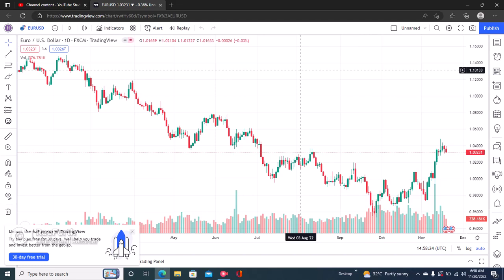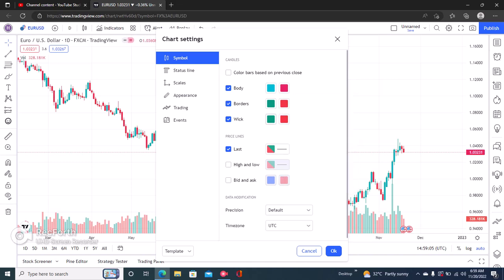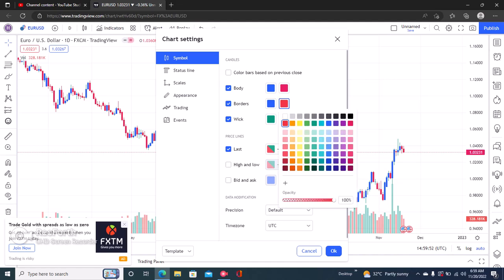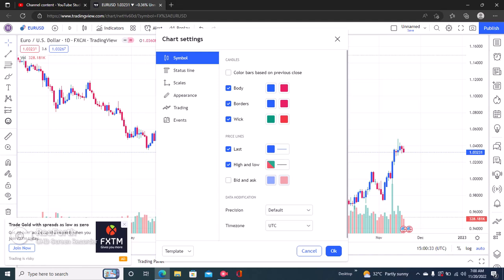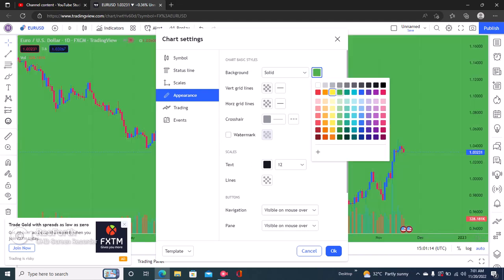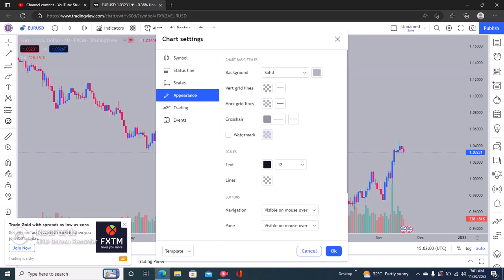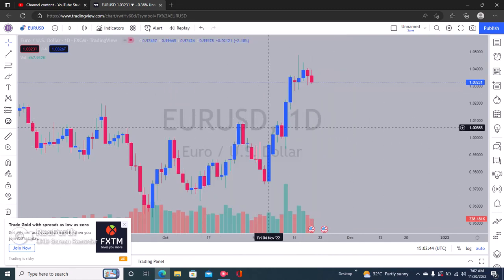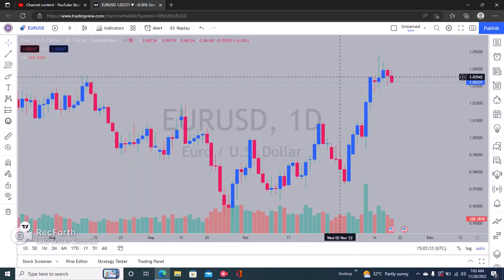How to change color theme in tradingview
How to change color theme in tradingview. In this video, I'll show you how to change the color theme in Tradingview. By changing the color theme, you can make your trading experience more enjoyable and easier to read. So learn How to change color theme in tradingview.
Whether you're a beginner or an experienced trader, this video will help you customize the look and feel of your trading platform. By changing the color theme, you'll be able to improve your trading efficiency and visibility!